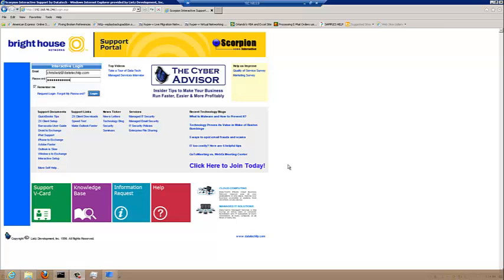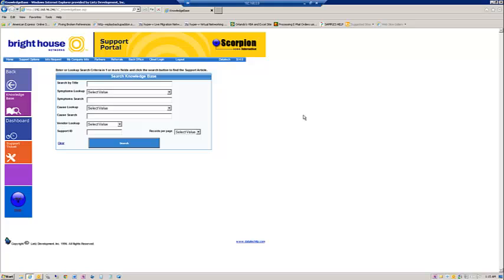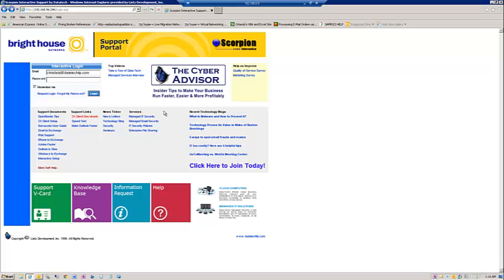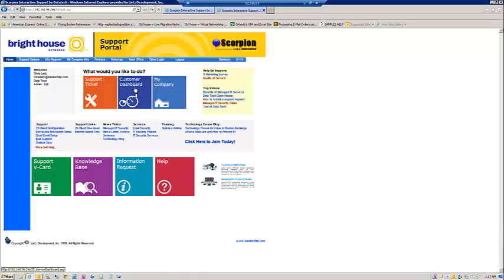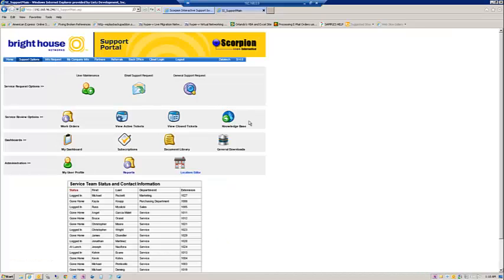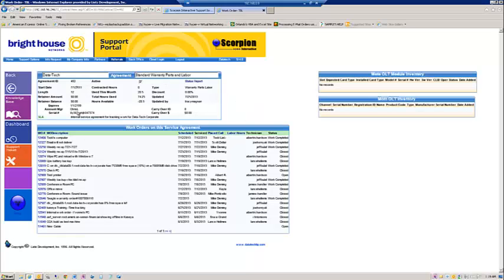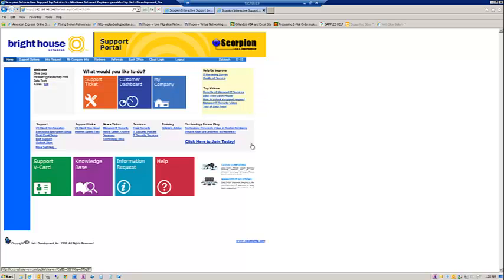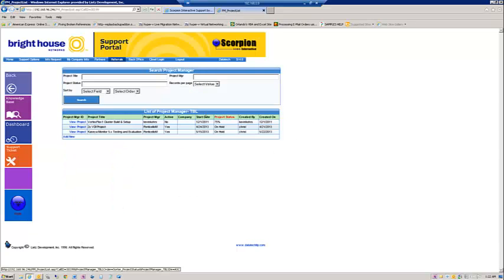Scorpion Interactive Portal General Overview